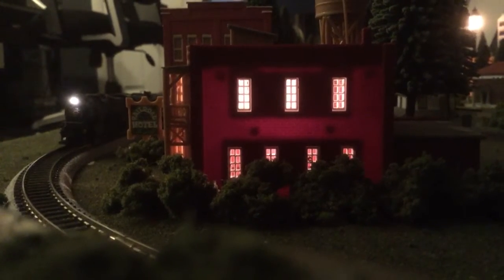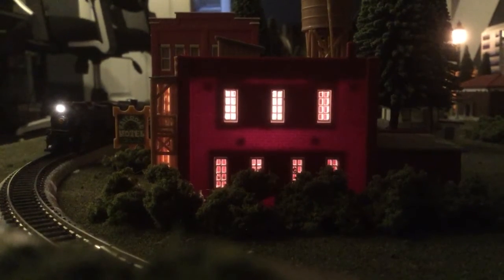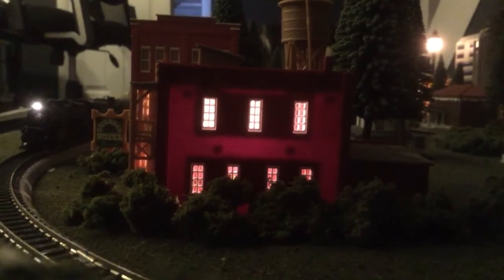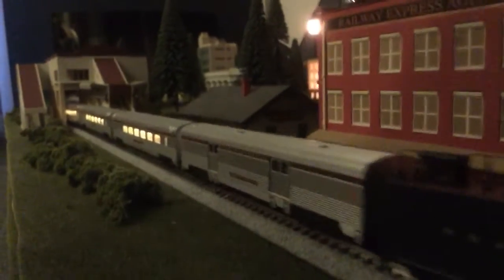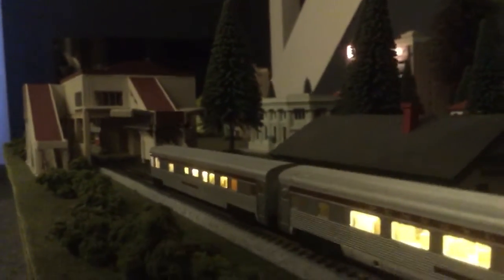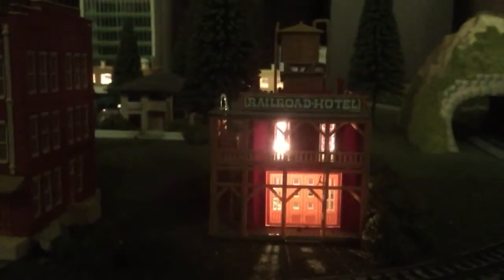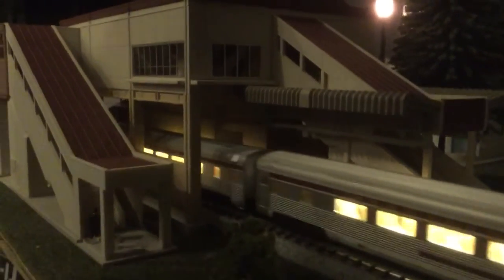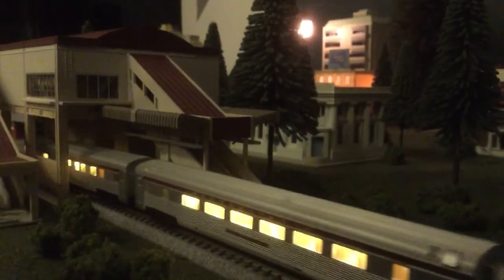N Scale Update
New cars and Station